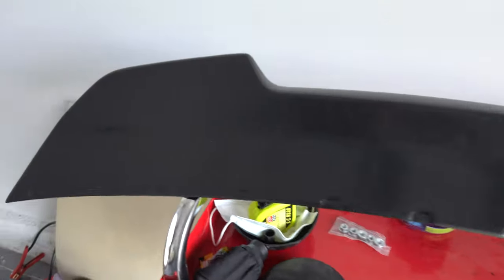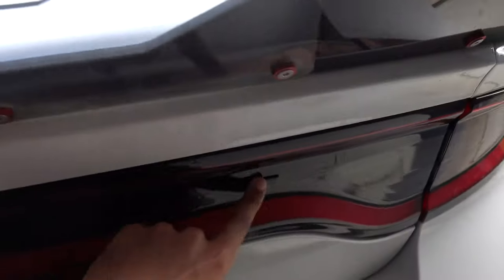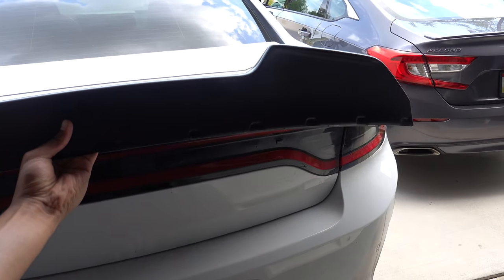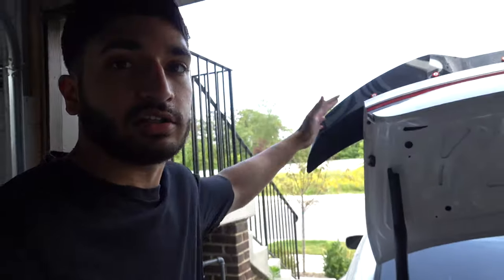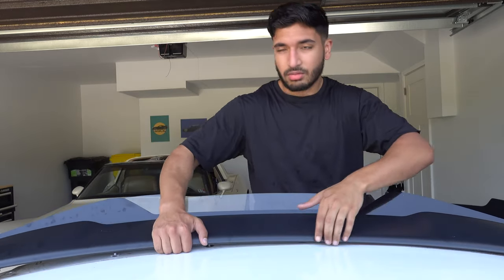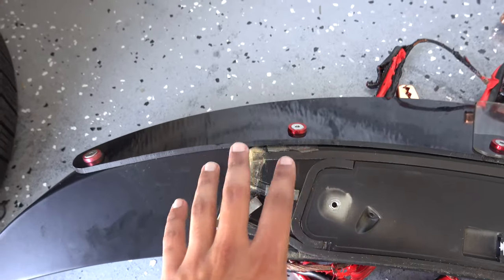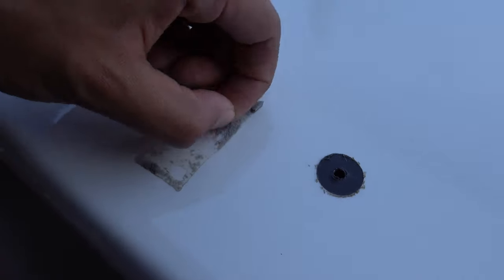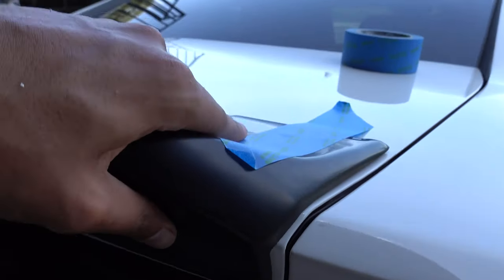NEW SPOILER FOR MY 2019 DODGE CHARGER SCAT PACK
Test fitting the new Shirokai Duckbill spoiler on my 2019 dodge charger scat pack. I removed the wickerbill just because I fell out of love with it since so many people are running the exact same spoiler and thought id go with something different. So I got the shirokai duckbill spoiler and I honestly love how it looks. It's a little less aggressive than the wickerbill but I am okay with that since it looks great and it's super unique.